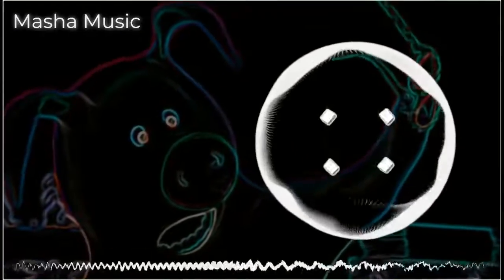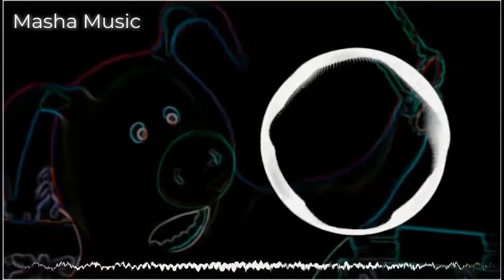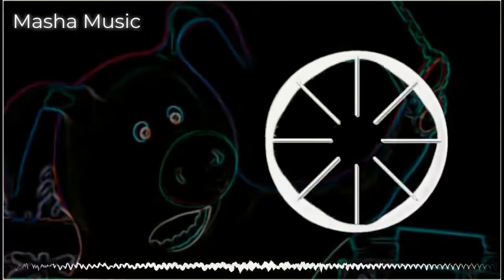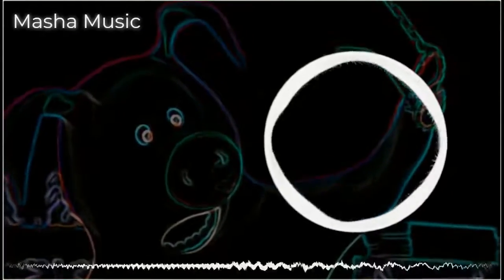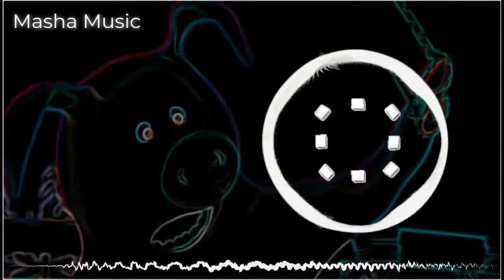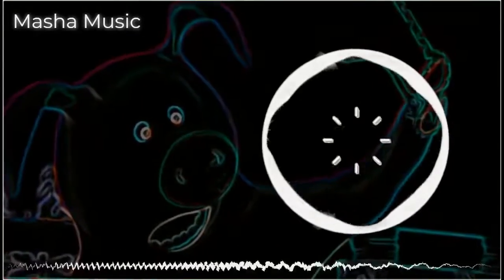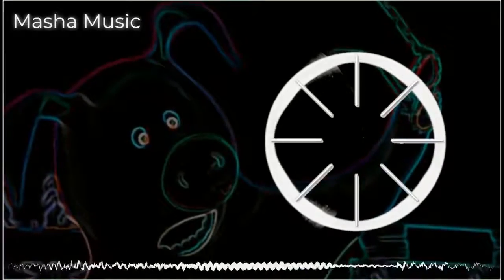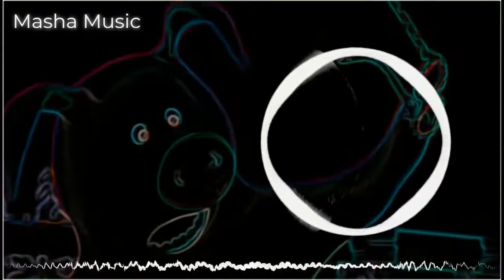NOCOPYRIGHT || Abandoned & GalaxyTones Luna Feat DNAKM 122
Trimakasih Banyak sudah mau berkunjung di channel Masha Music yg sederhana ini.
di sini akan saya uploud Video2 Music yang Menarik dan Gokil setiap harinya,
agar jika ada video baru dari saya,kamu langsung tau. okey...?

di lindungi semua kelurganya dan di perlancar segala urusanya Amin...x3.
Thank you. Many are willing to visit this simple Masha Music channel.
here I will uploud Video2 Music that is Interesting and Hilarious every day,
so that if there is a new video from me, you will know right away okey ...?

protected by all his family and smoothed over all his affairs Amen ... x3.